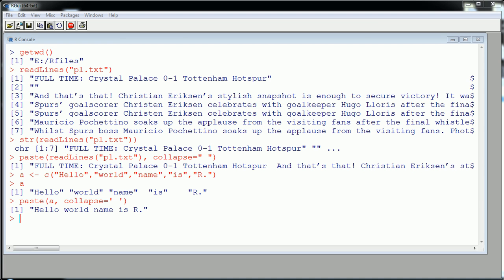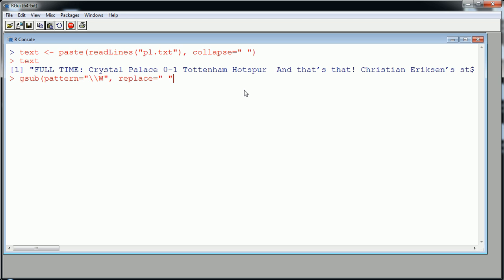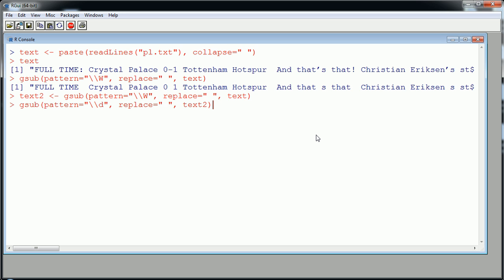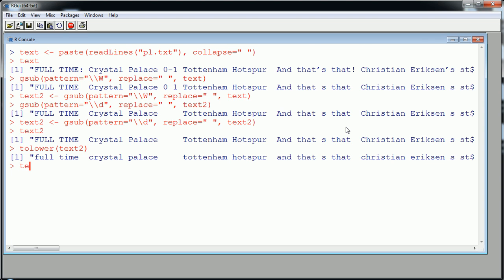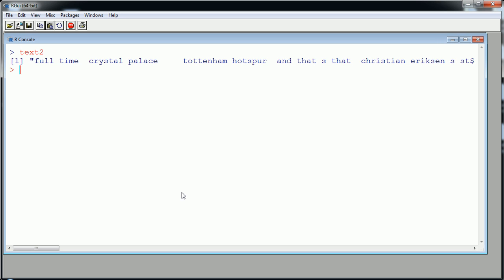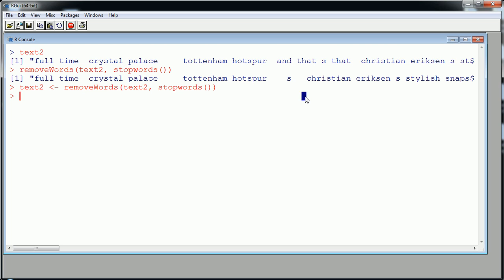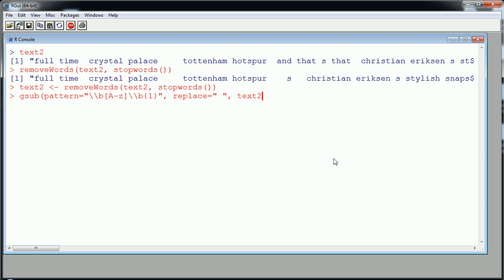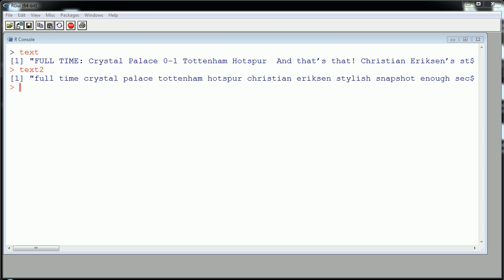Text Mining (part 2) - Cleaning Text Data in R (single document)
Clean Text of punctuation, digits, stopwords, whitespace, and lowercase.